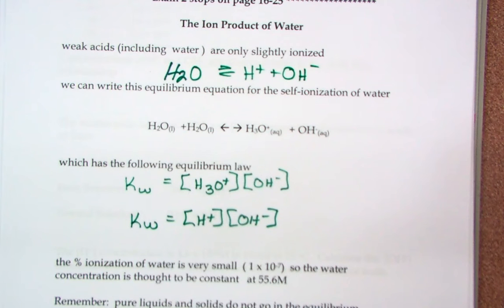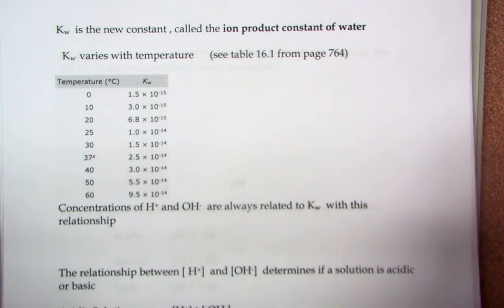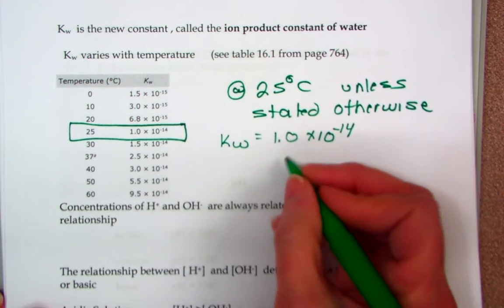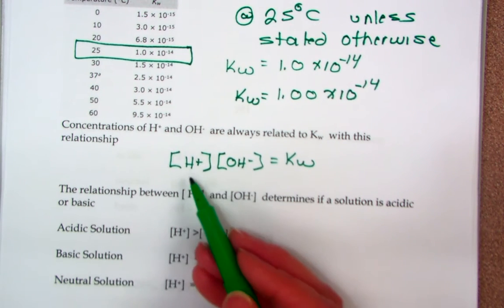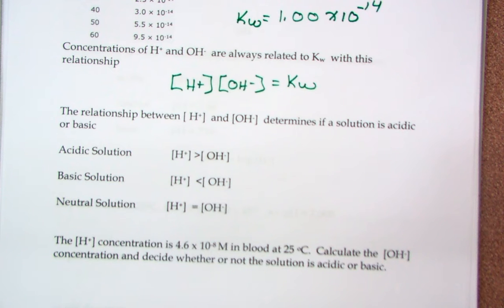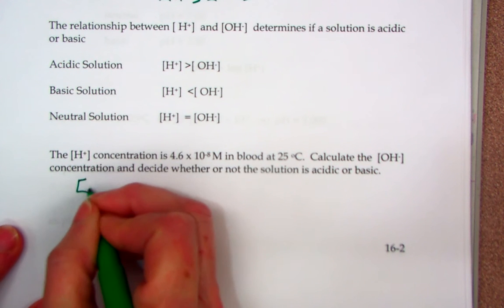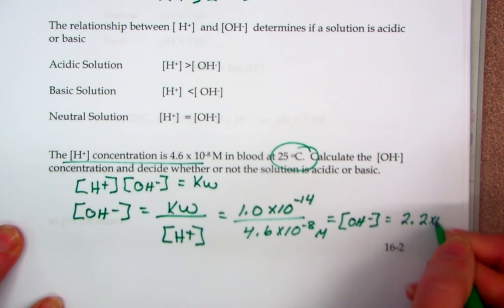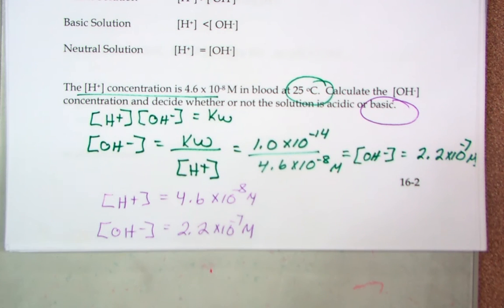chapter 16 1